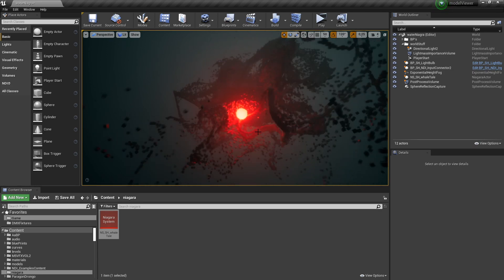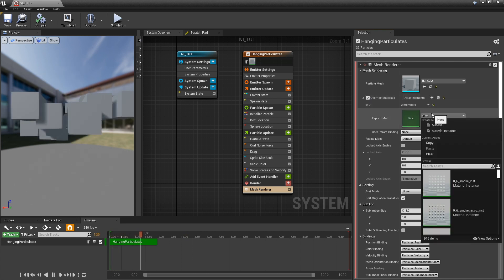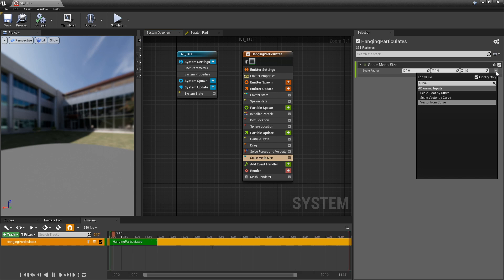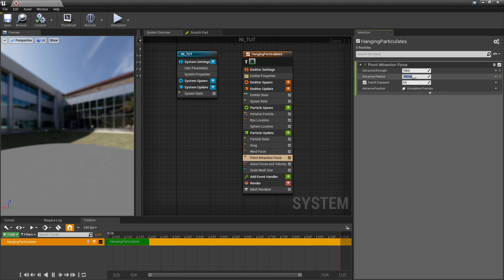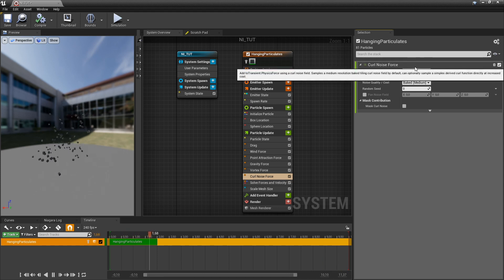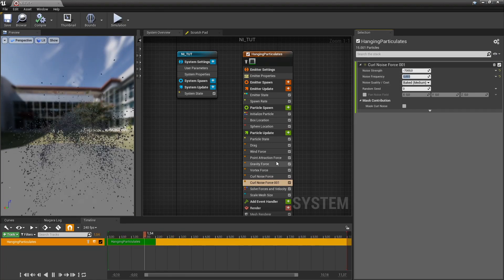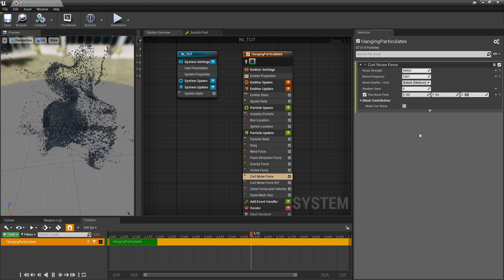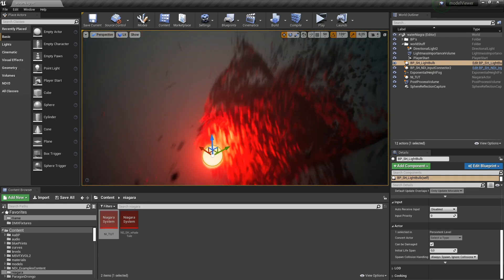Let's build this Unreal Niagara particle sim within 6 minutes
Fix  4.26  :    Scale Mesh Size modules
1. Open up the Niagara system
2. Go to 'Particle Spawn'
3. Under Initialize Particle find the parameter 'Mesh Scale Mode'
4. Set 'Mesh Scale Mode' to 'Uniform'
(thanks hopelandgame)

Fix  4.26  :    Curl noise force parameters changed
The curl noise force parameters changed in UE 4.26, the frequency value needs to be way higher now. what used to be 0.001 is now something like 3.0 or something. Adjust till it looks good.

I created this particle system while i was learning about Niagara by just fiddling with some forces really. The result was mind-blowing and because of a lot of positive feedback i've created a tutorial where i explain how to make such a thing.